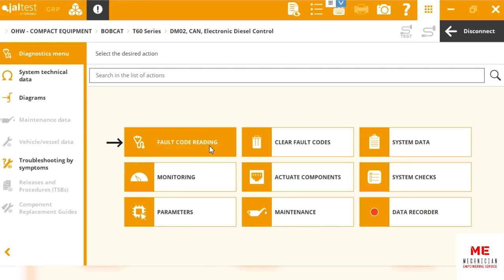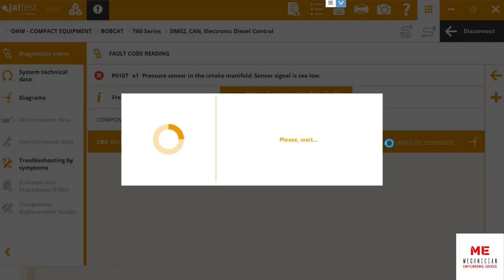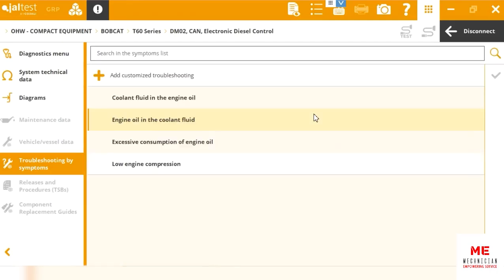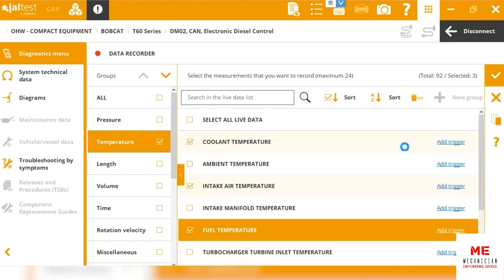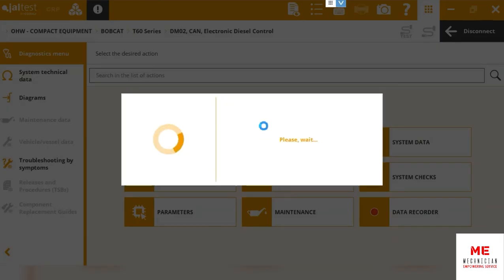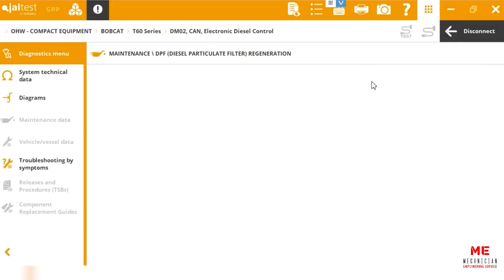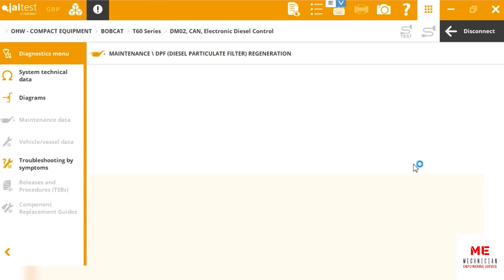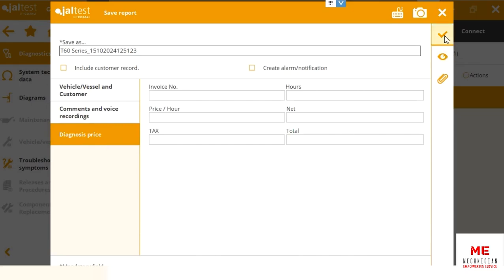BOBCAT T650 Series TRACK LOADER demonstration with Jaltest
Tired of delays and downtime while your track loader just sits there? With Jaltest Diagnostics, you can run full diagnostics on your BOBCAT T650 yourself.

In this demonstration video, we reveal how Jaltest helps to:
✅ Read and clear fault codes
✅ View freeze-frame data (timing, date, signal values)
✅ Get step-by-step troubleshooting help
✅ Perform regen, live monitoring, and record up to 90 mins of data
✅ Generate and save full PDF reports with notes and pricing

From engine issues to sensor signals, Jaltest gives you everything you need to reduce downtime and boost productivity.